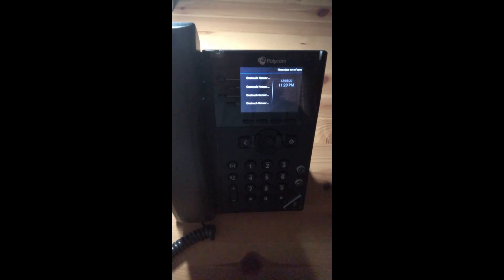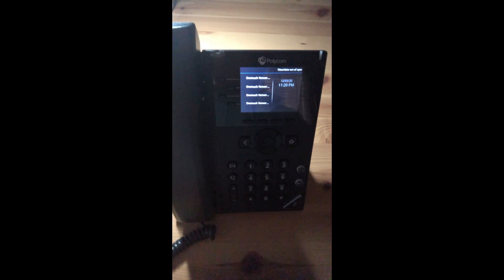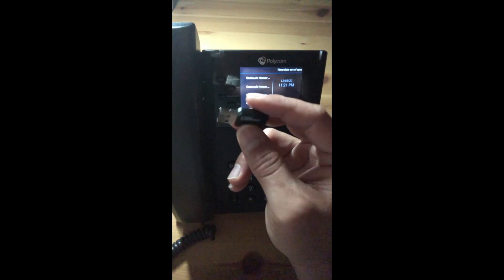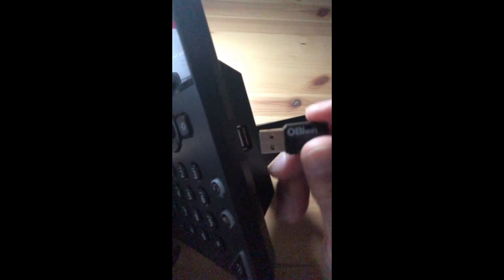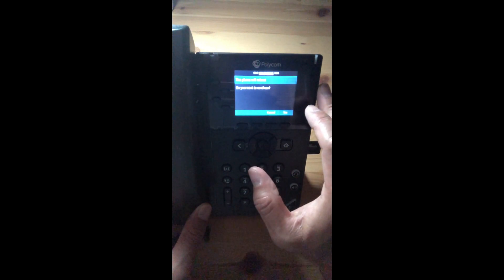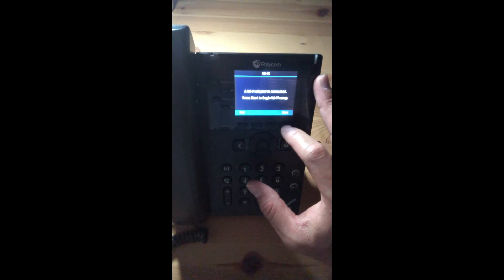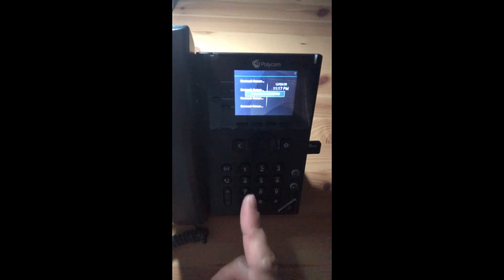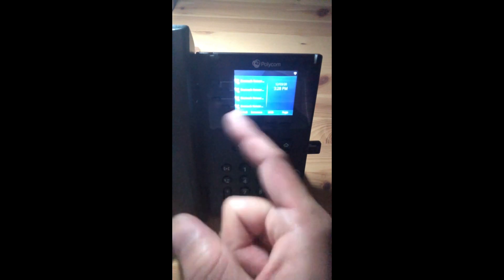How to Enable Wifi on Polycom Phone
Step by Step instructions on enabling wifi on Polycom VVX phones (VVX250, VVX350,VVX450, VVX411, VVX501, VVX601).  Requires firmware to be 5.8 or higher.

Equipment in video info:

Polycom VVX250 IP Phone

Polycom OBiWiFi5G Wi-Fi USB Wireless Adapter